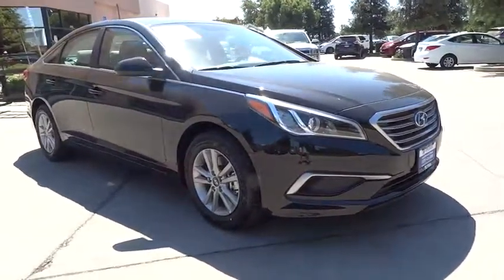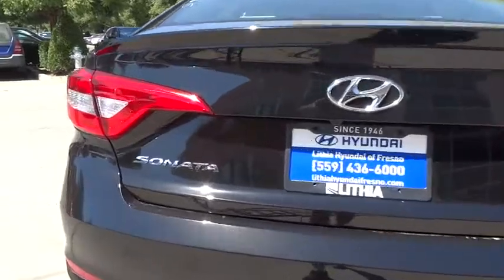2017 HYUNDAI SONATA Fresno, Bakersfield, Modesto, Stockton, Central California HH439714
2017 HYUNDAI SONATA

5590 N. Blackstone

PHANTOM BLACK exterior and GRAY interior, SE trim. EPA 36 MPG Hwy/25 MPG City! iPod/MP3 Input, OPTION GROUP 01, Aluminum Wheels, Satellite Radio, Back-Up Camera. Warranty 10 yrs/100k Miles - Drivetrain Warranty; SEE MORE!br /br /KEY FEATURES INCLUDEbr /Back-Up Camera, Satellite Radio, iPod/MP3 Input Rear Spoiler, MP3 Player, Onboard Communications System, Aluminum Wheels, Keyless Entry, Remote Trunk Release, Child Safety Locks. br /br /OPTION PACKAGESbr /OPTION GROUP 01. Hyundai SE with PHANTOM BLACK exterior and GRAY interior features a 4 Cylinder Engine with 185 HP at 6000 RPM*. br /br /EXPERTS CONCLUDEbr /Great Gas Mileage: 36 MPG Hwy. br /br /WHY BUY FROM USbr /Lithia Hyundai of Fresno sells new and used cars, trucks and SUVs near Visalia and Hanford, California. We offer financing options and incentives for all Central California Hyundai customers. Conveniently accessible from the Golden State and Yosemite Freeways, we are located at 5590 N. Blackstone in Fresno. Less than thirty minutes from Hanford and Visalia, our sales department is open seven days a week to serve you. Fuel economy calculations based on original manufacturer data for trim engine configuration. Please confirm the accuracy of the included equipment by calling us prior to purchase. br /